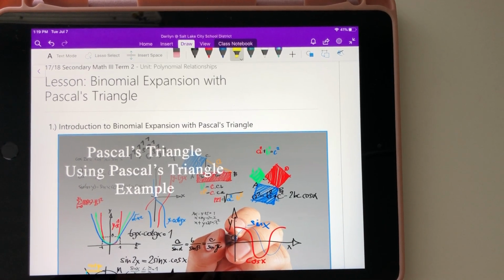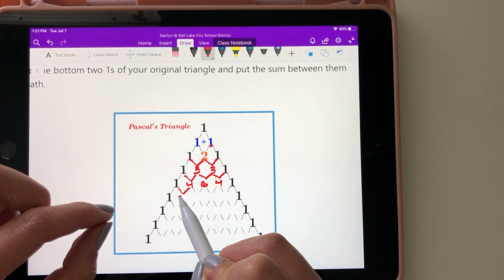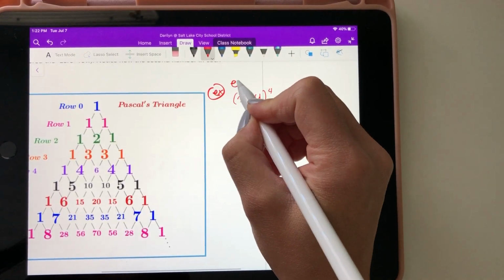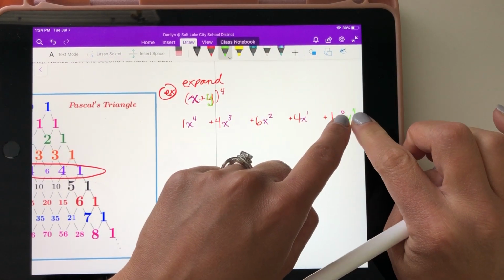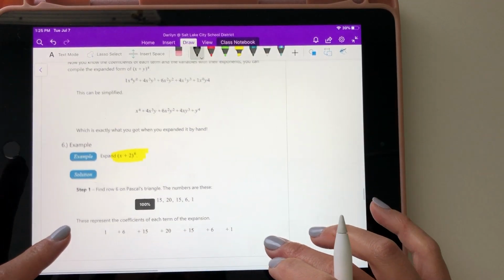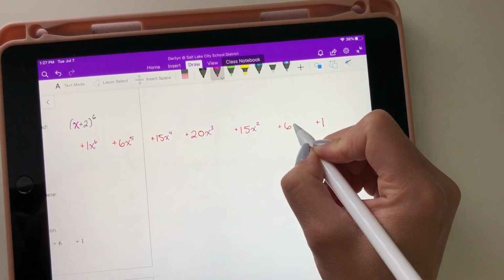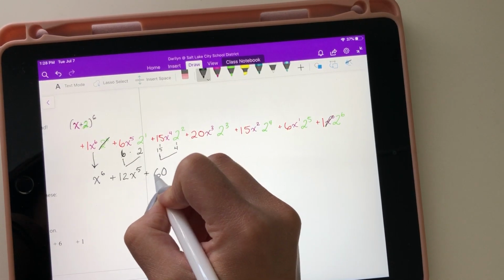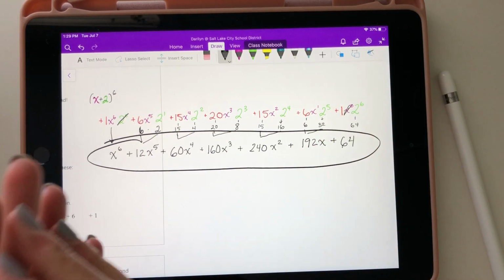Binomial Expansion With Pascals Triangle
Secondary Math 3 Term 2 - Proving Polynomial Identities